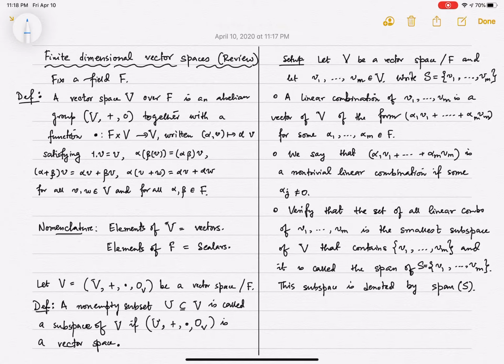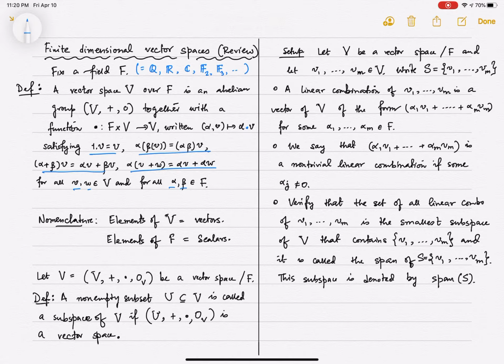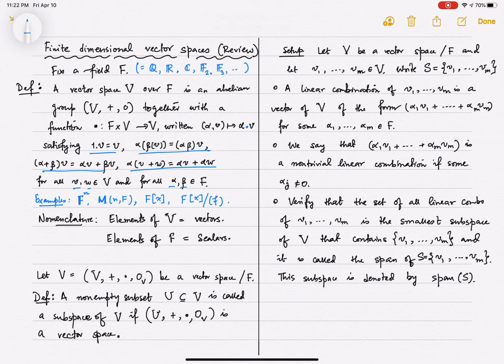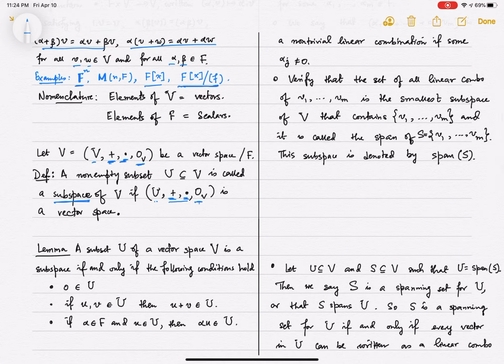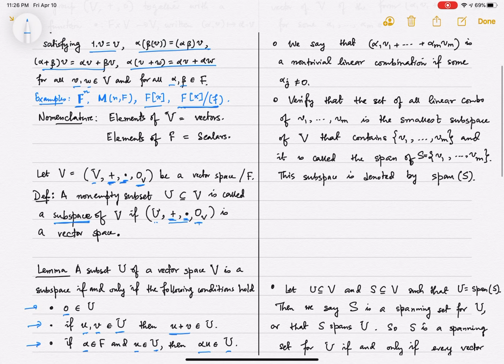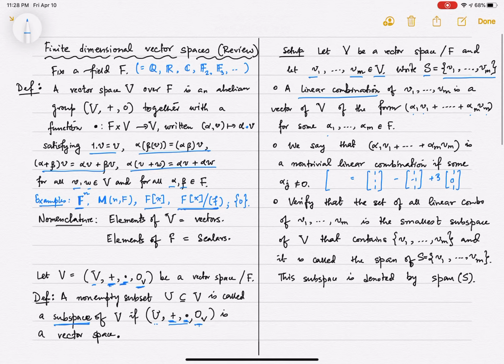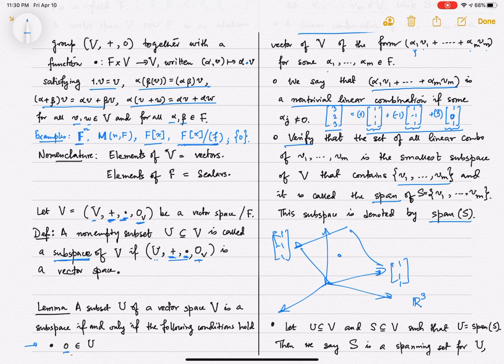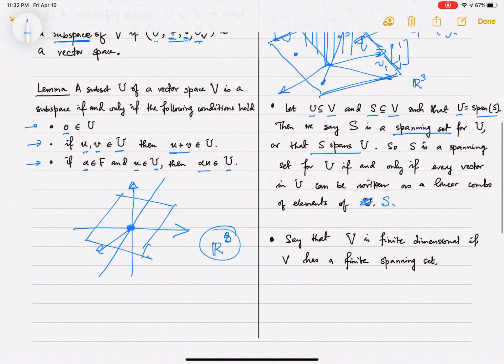503-04-10-2020-part-3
A little review of finite dimensional vector spaces: Vector space, subspace, linear combination, span, finite dimensionality.